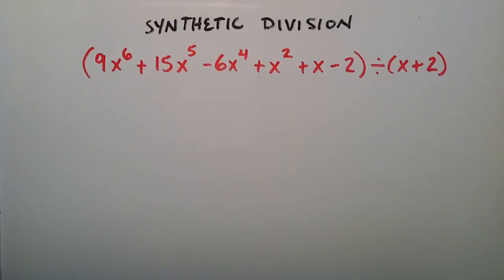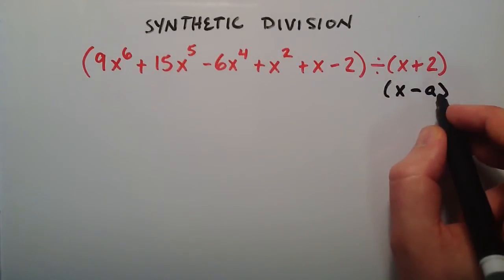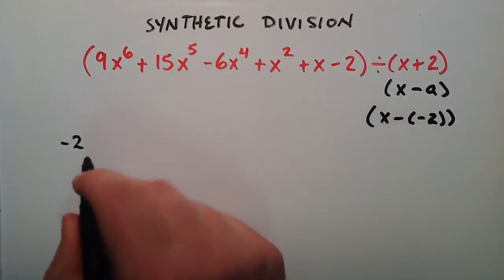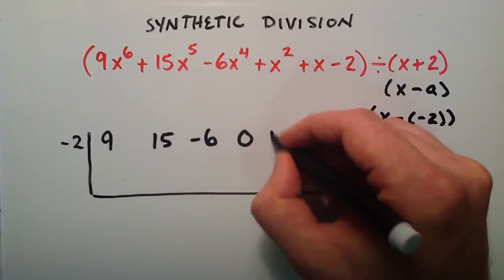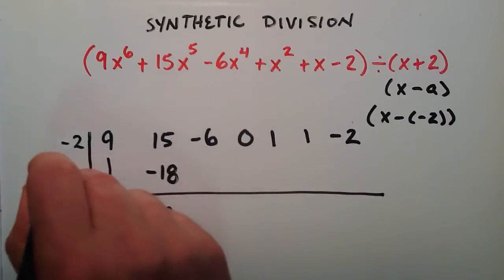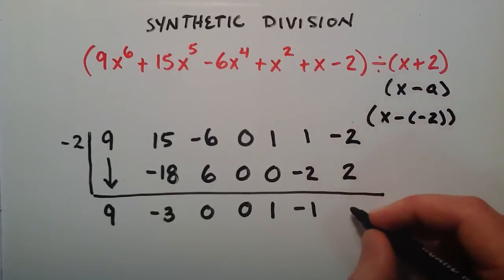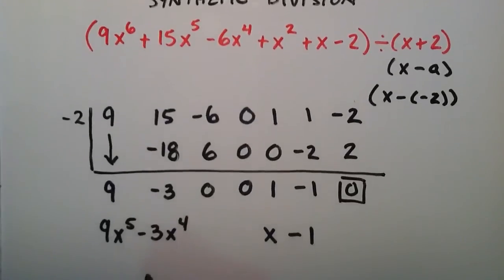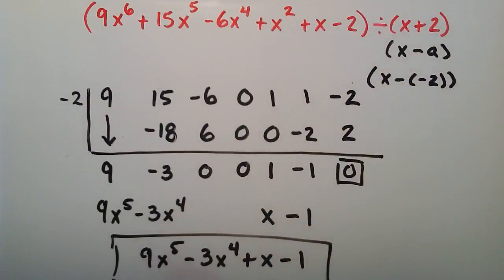How to do Synthetic Division Example 2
This video shows another example of synthetic division.